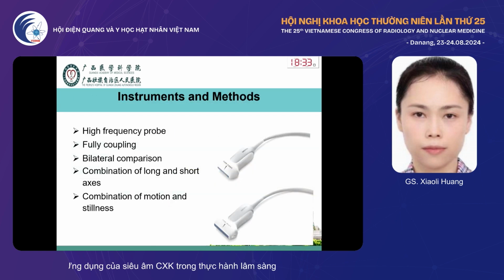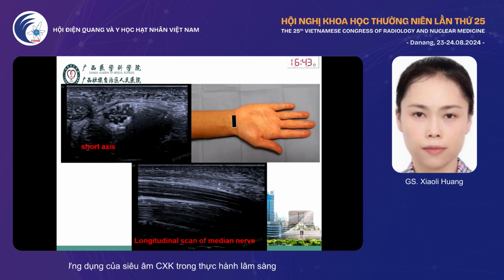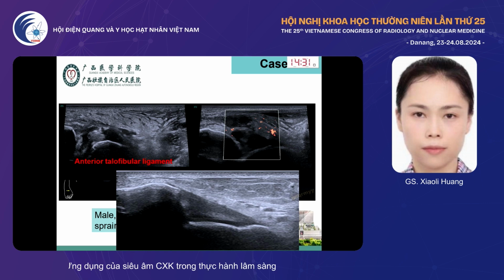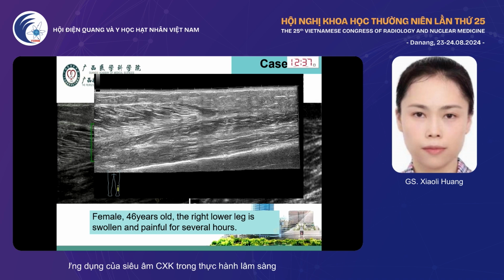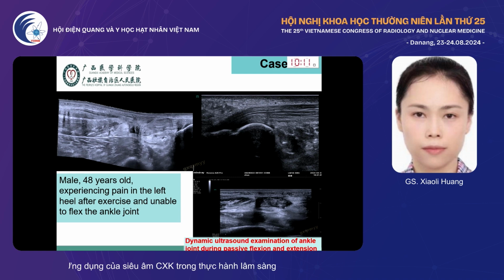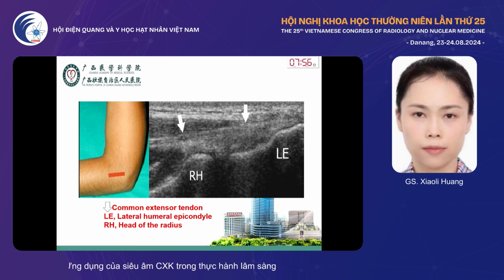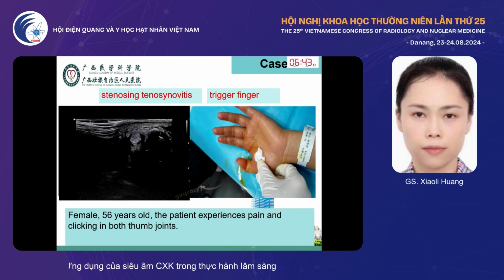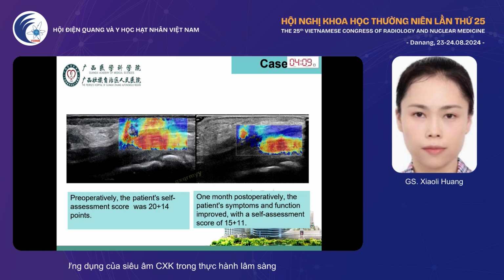23/8 - Bài giảng siêu âm VN-TQ 3 (Tiếng Anh) - GS. Xiaoli Huang